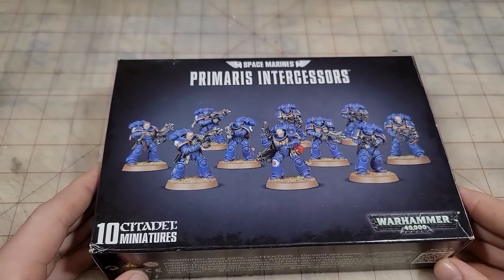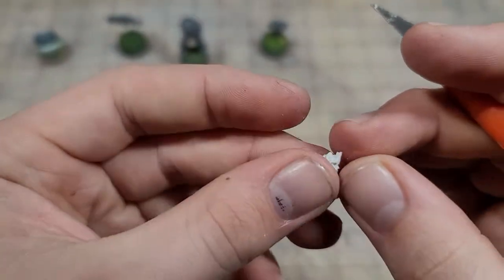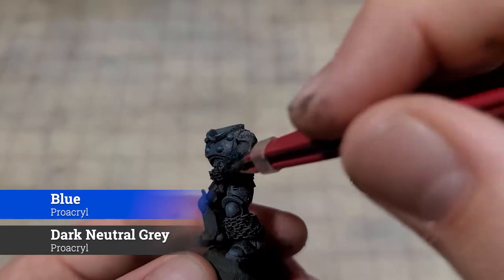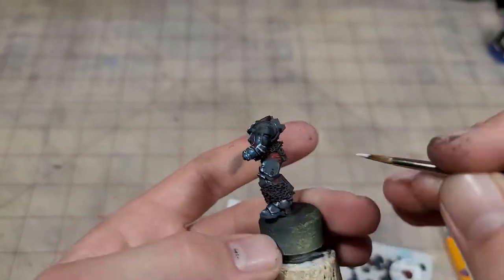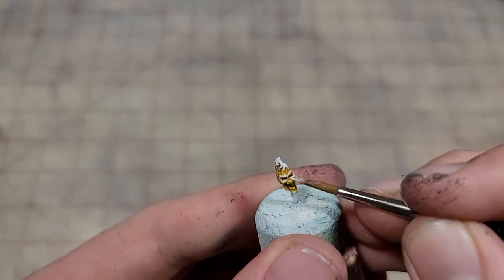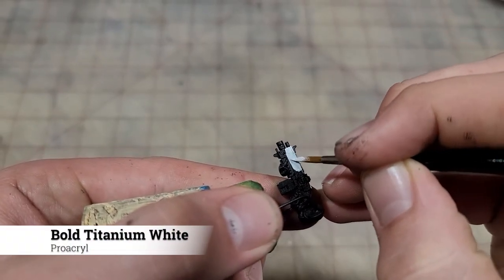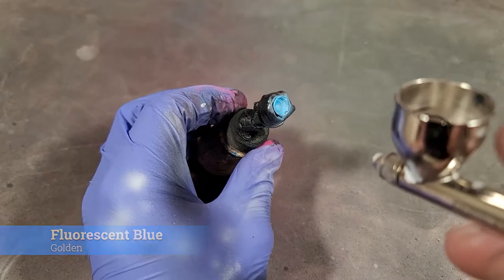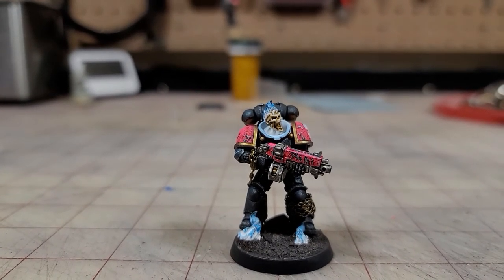How to Build & Paint Legion of the Damned 40k (Inspired by VTubers!?)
Tutorial for Converting a painting legion of the damned or an army of Deadbeats! The choice is yours!

Video includes;
Intro into Conversions
Black Power Armor
Painting Flames
Oil Washes

Materials;
1.8mm Bearings